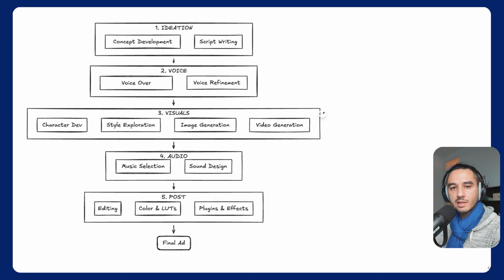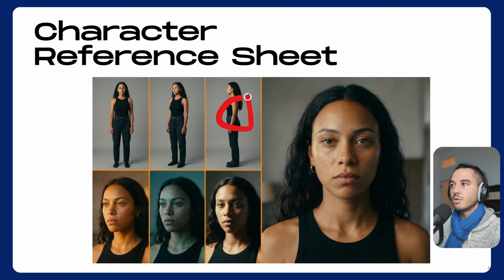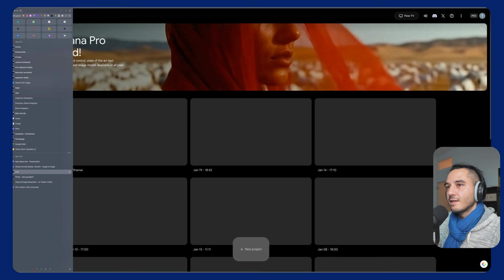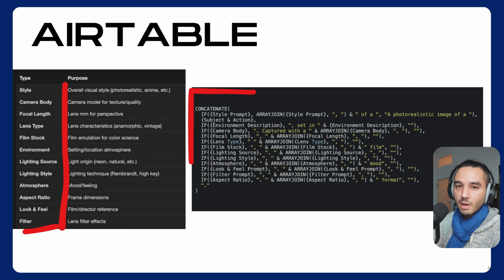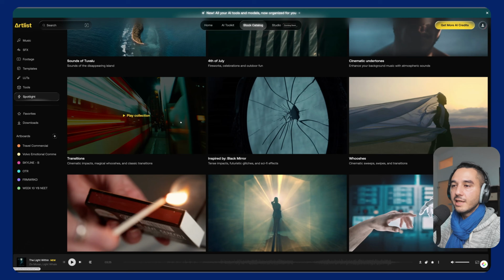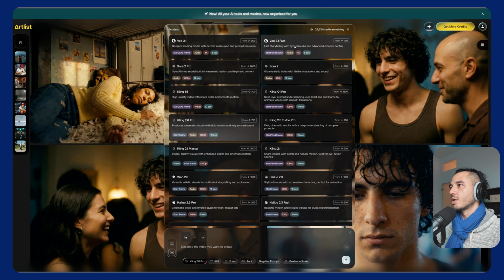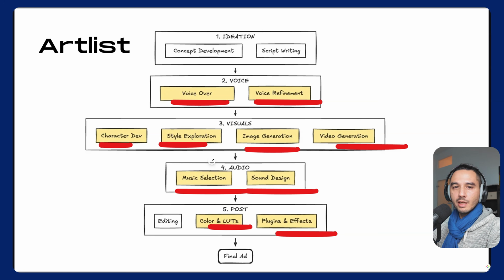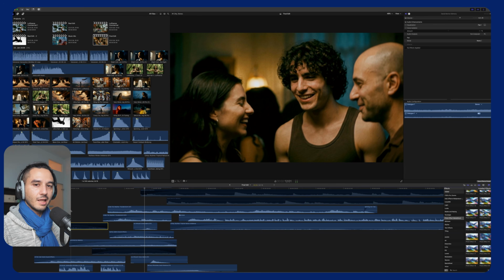Complete AI Filmmaking Workflow - From Concept to Film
I created a full cinematic commercial using AI tools - from the initial voice memo concept to the final color-graded export. This is the complete behind-the-scenes breakdown of my process.

In this video:
- How I developed the concept and wrote the script
- Voice over creation with multiple AI voices
- Character development and consistency techniques
- Image-to-video generation workflow
- The prompt strategies that actually work
- Post-production with LUTs, plugins, and sound design

Tools used: Artlist AI Toolkit, Kling 2.6, MiniMax, Gemini, Airtable